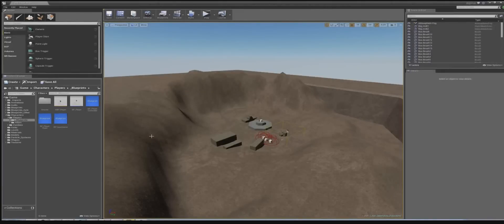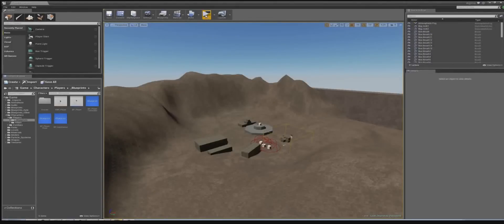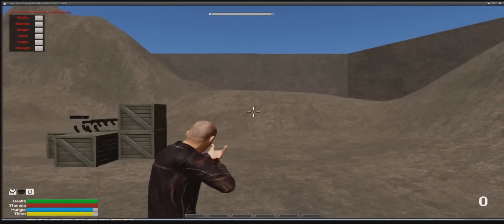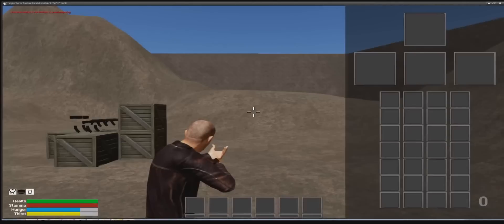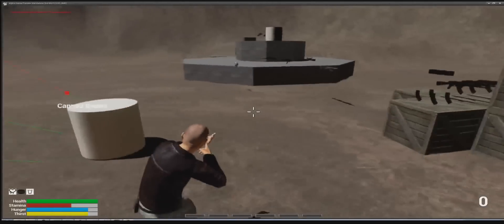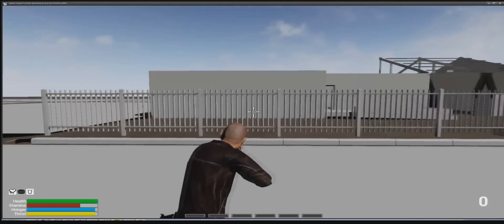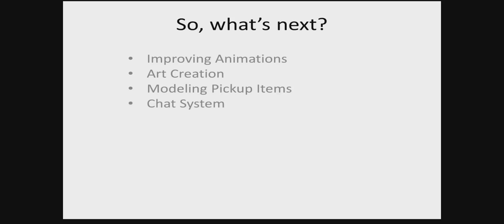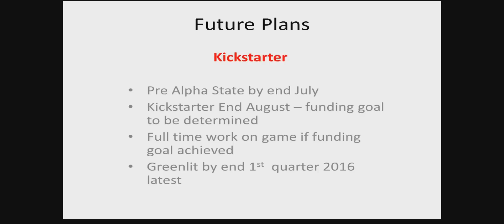Dev Diary 001 - Unreal Engine 4 Multiplayer Project Introduction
Apologies for my poor editing skills.

Introduction to the game we are currently developing in Unreal Engine 4. Covers the basics of what we have and where we intend on taking the game. Links below are discussed in the video.